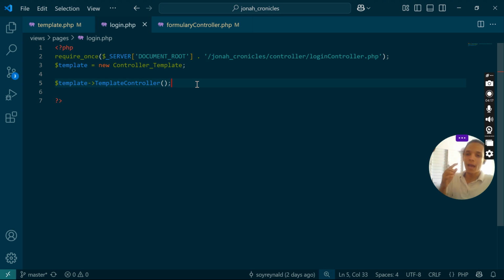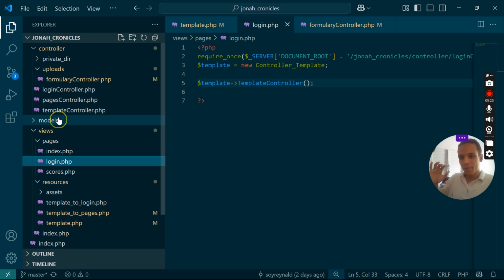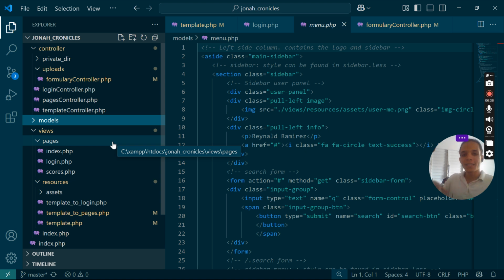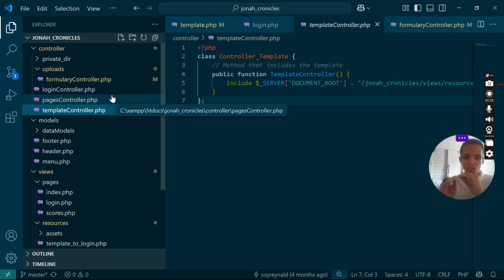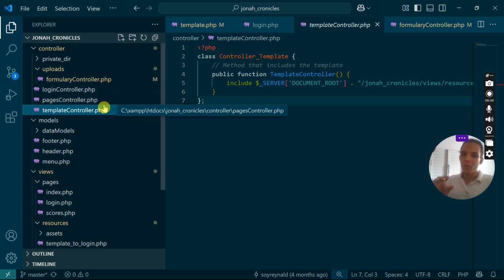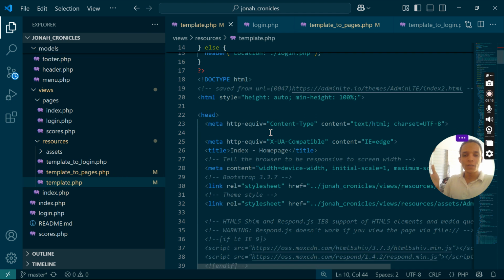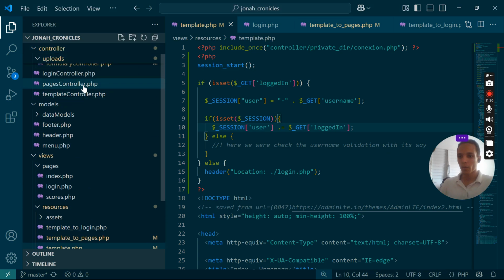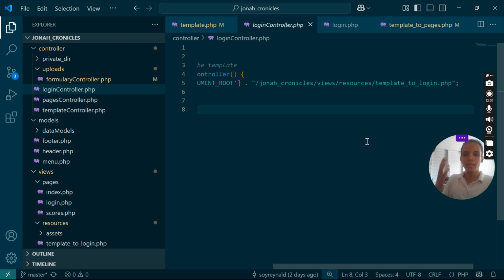Explaining the MVC Pattern approach and how I did it originally - 26 05 2025 13 06 52 REC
"The world will hate you; But be in good sheer, I have overcome the world".